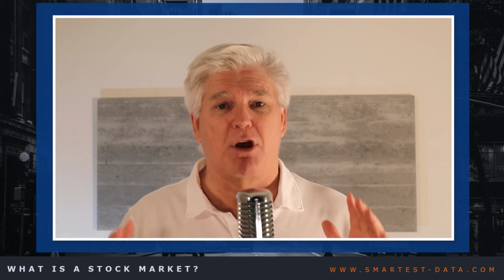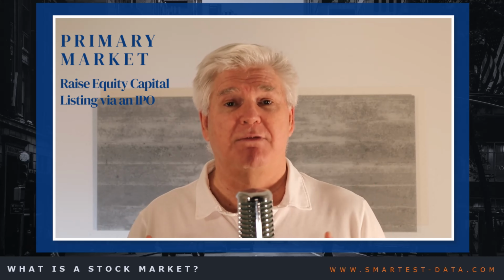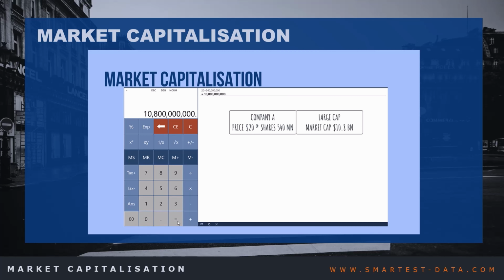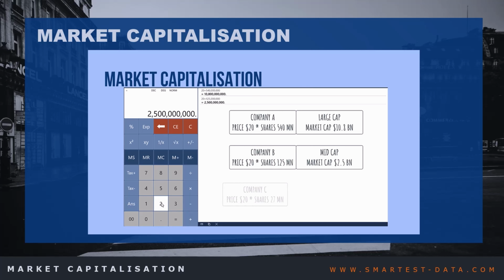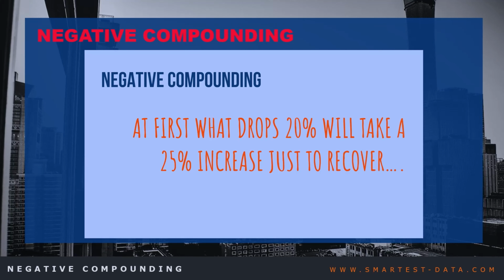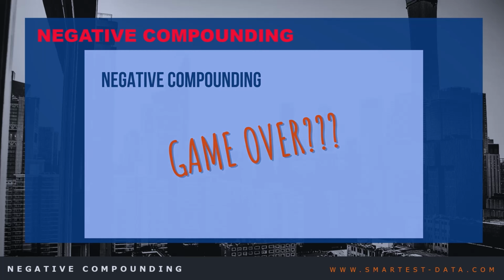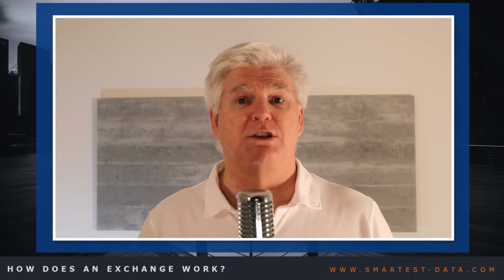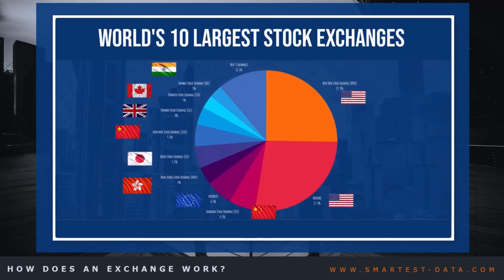The What, Why, How of Stock Markets. Should you be considering investing? Five Points to be prepared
INVESTING IN STOCKS EXPAINED
In this video I will explain the What, Why, How of Stock Markets. Covering Market Capitalisation, Negative Compounding and other issues. Should you be considering investing? Five Points to be prepared!!

Watch this and the video Shorts INVESTING IN STOCKS EXPAINED and QUICK DEFINITIONS, the same but more depth. I'll define and explain important issues in investing in Stocks, Stock analysis, Financial Statements, Economics, Investing and other issues could influence your Stock portfolio. Also, there are lots of other concepts around the Stock Market and investing in general to be covered. The videos by design are short, sharp and to the point. If you are interested in learning about the Stock Market there are many concepts to grasp, keep watching.